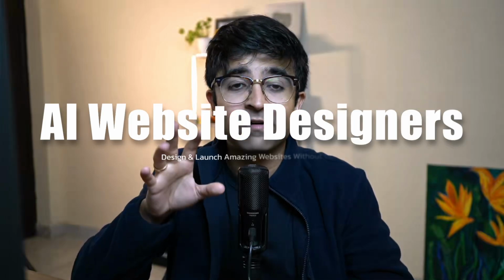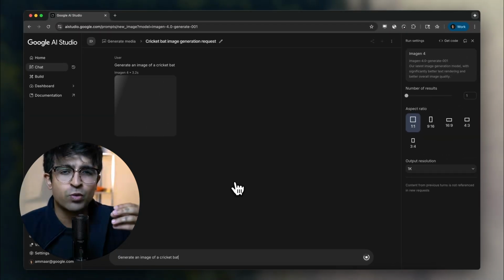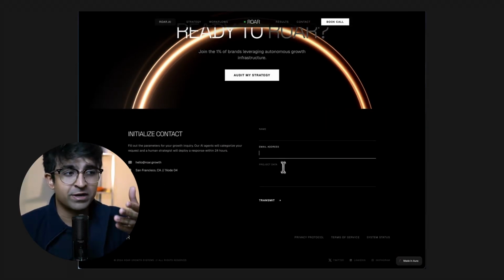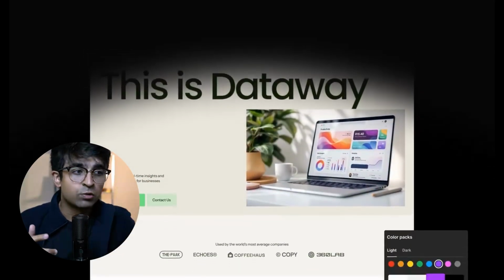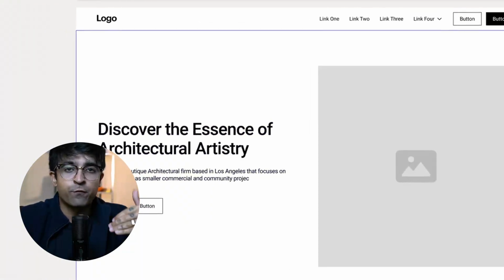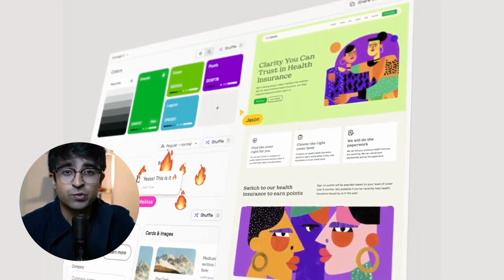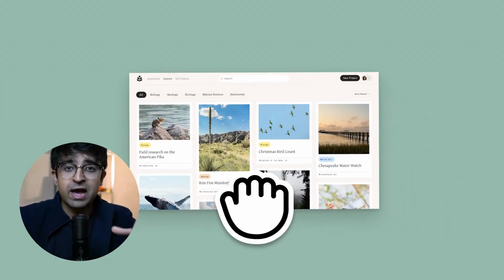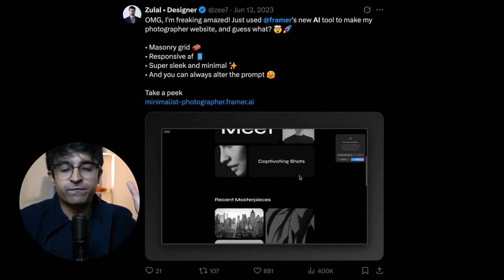Create Stunning Websites With AI - NO CODING | Google AI Studio, Antigravity, Aura Build & More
In today's video we're looking at amazing new AI web design tools to create beautiful websites without code. You can create animated or functional websites for your business or personal use with these free AI website builders.

Video chapters
0:00 Introduction
0:22 Google Gemini 3
2:29 Aura Build
3:55 Webflow AI
6:07 Relume AI
8:47 Figma Make & Sites
11:02 Framer AI